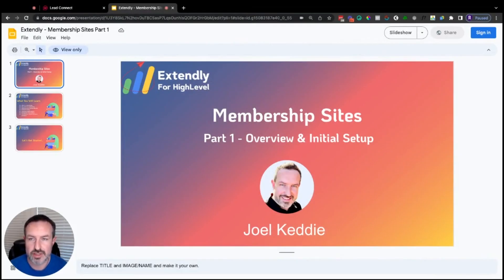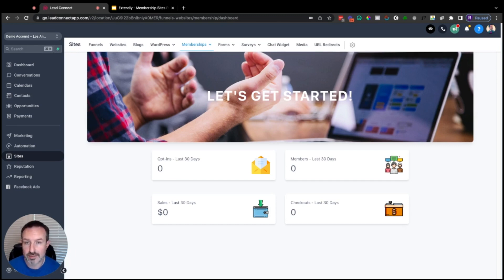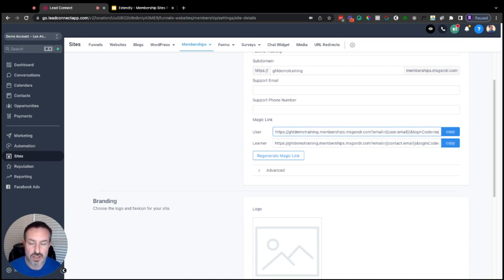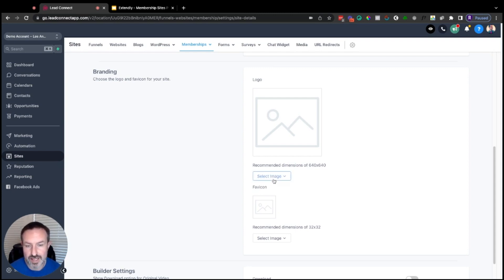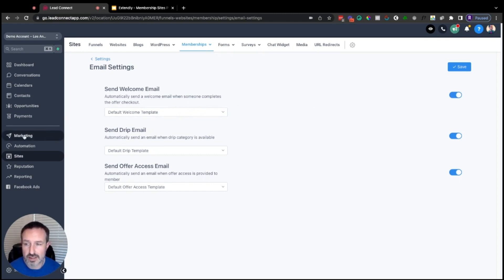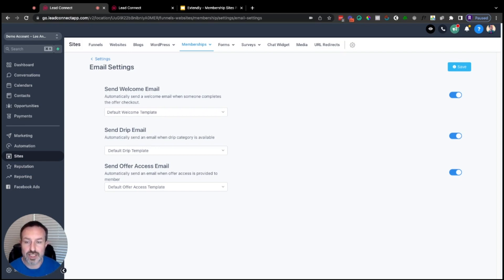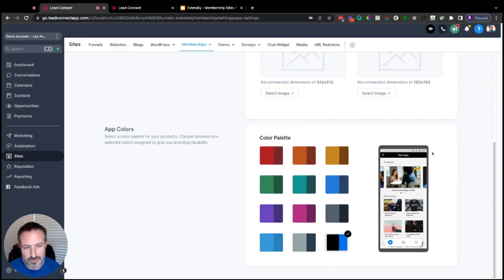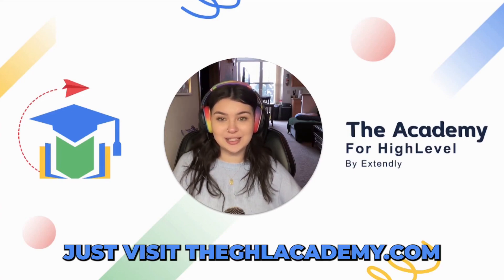Membership Sites (Part 1)